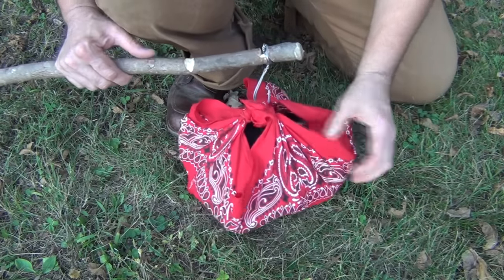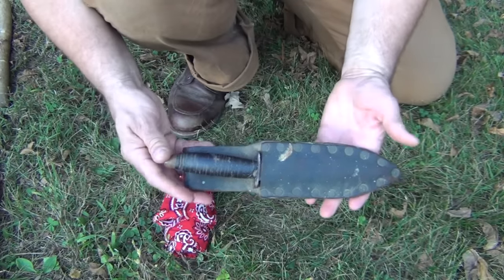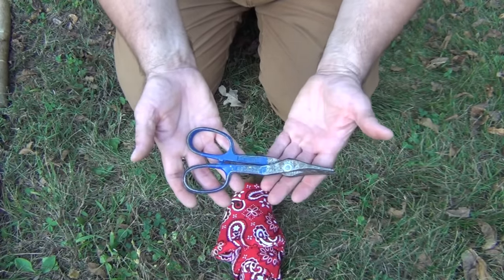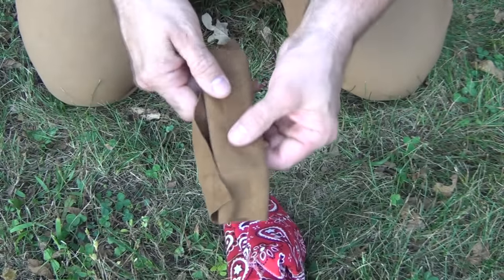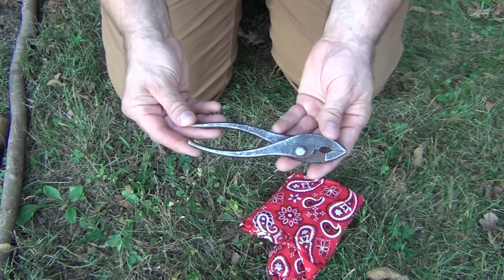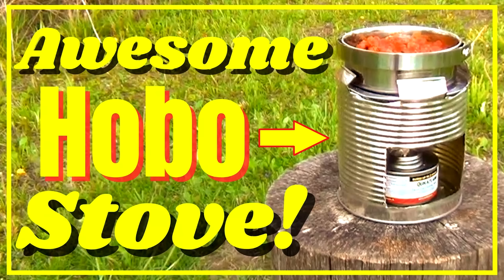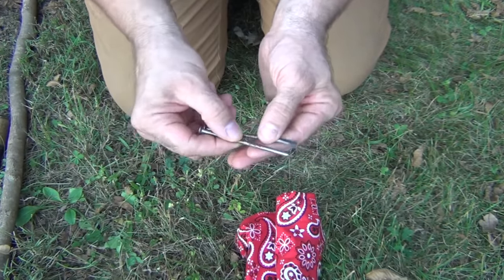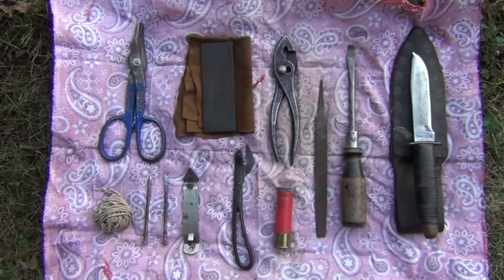Top 10 Essential Hobo Tools Every Traveler Needs!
What are the top 10 tools that a traveling person such as a hobo might use to make and repair gear while on the road? This video answers that question and also gives a modern equivalent to the classic hobo gear.